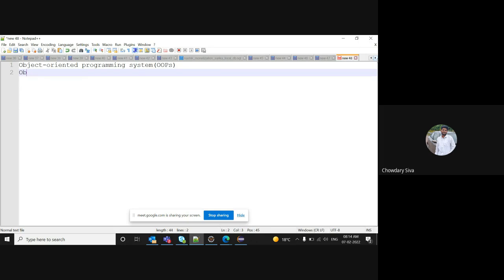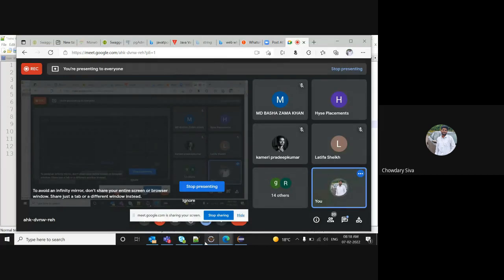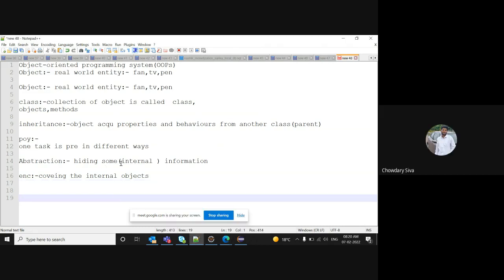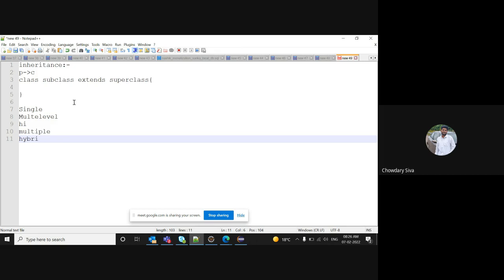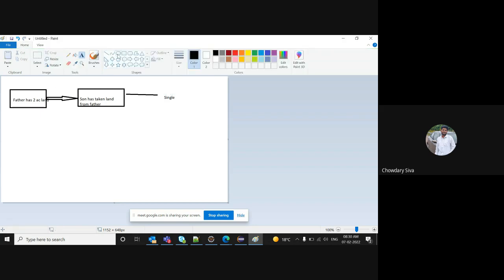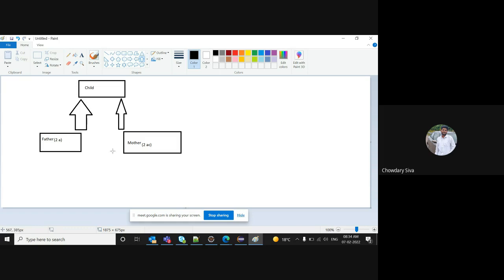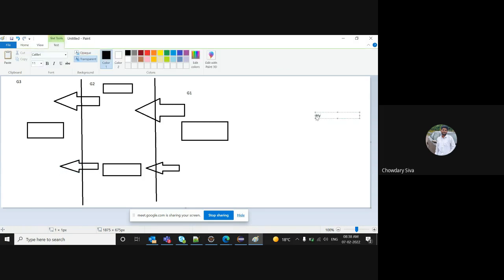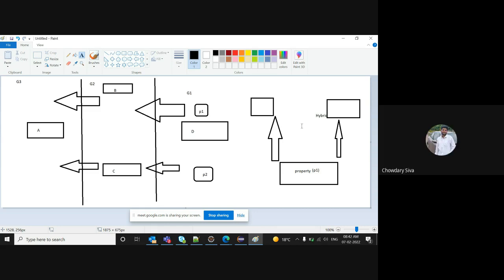Java Class No.3 By Hyse Digital Academy | Online Classes